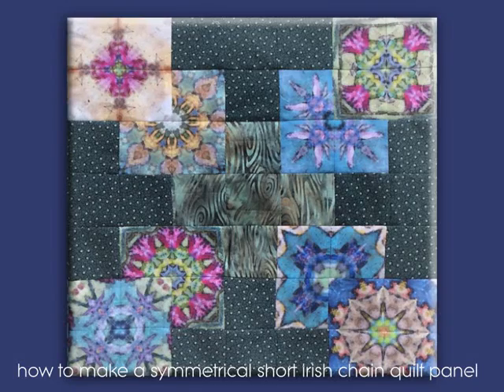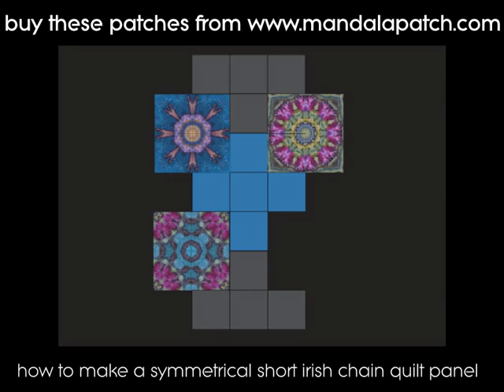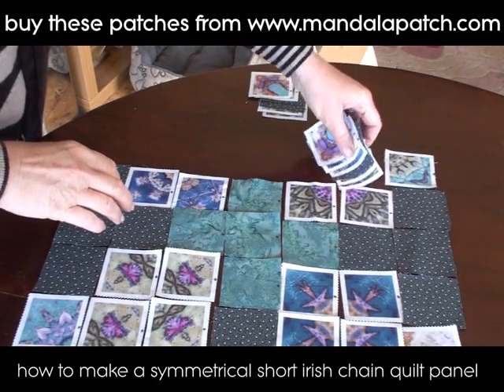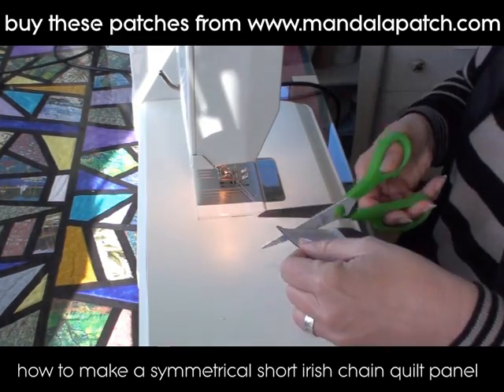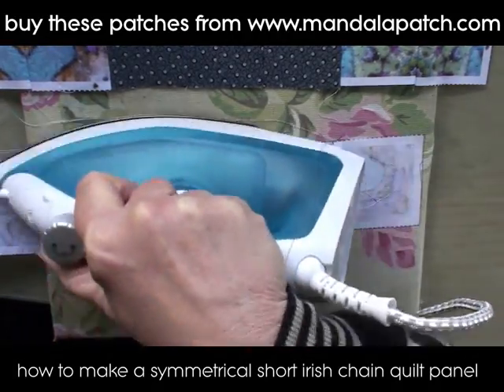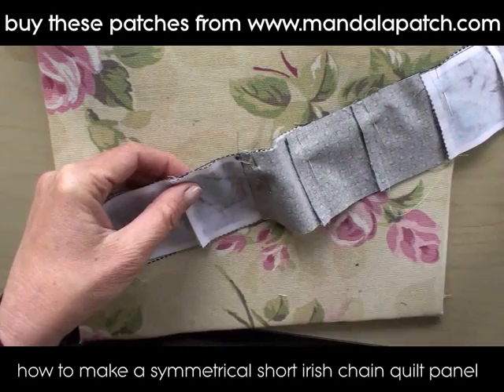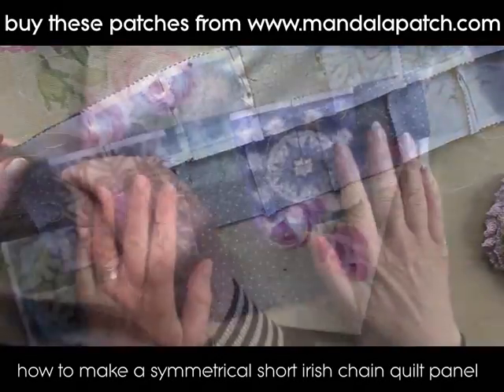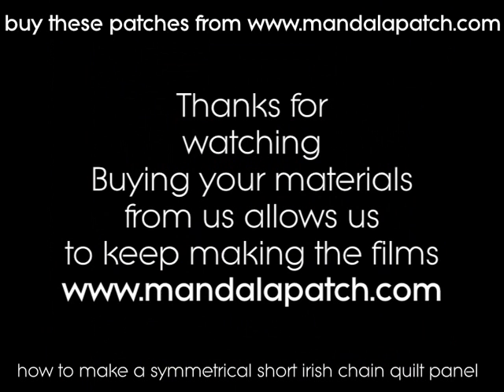how to make a symmetrical short irish chain quilt block panel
shows you how to make this symmetrical quilt block in a shortened version of the irish chain pattern.  Everything you need to know is included in the film and you can buy these patches